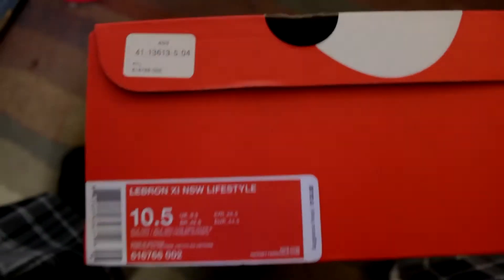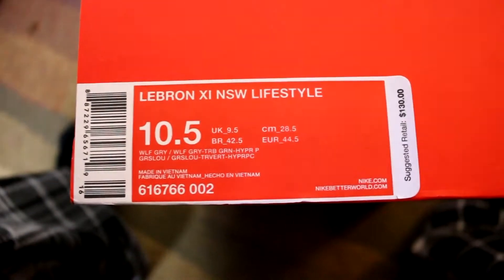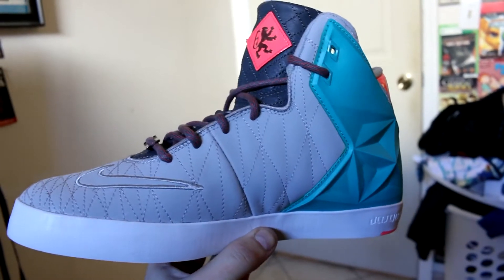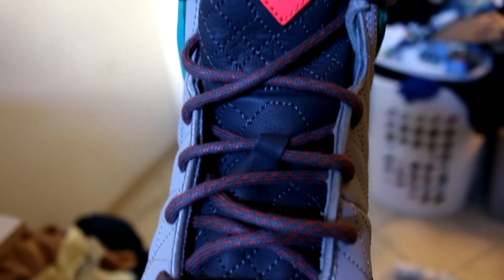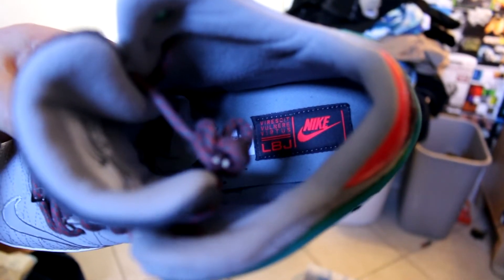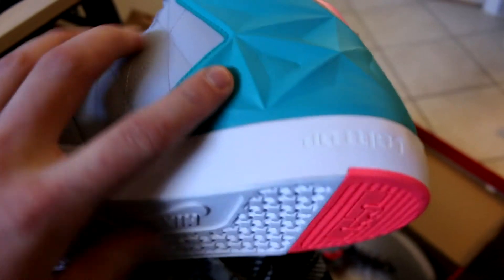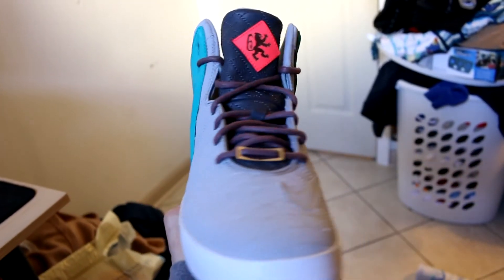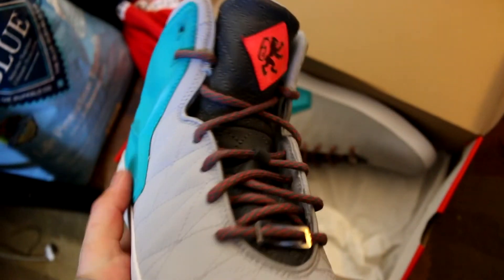Lebron 11 Lifestyle NSW South Beach & On Foot Review